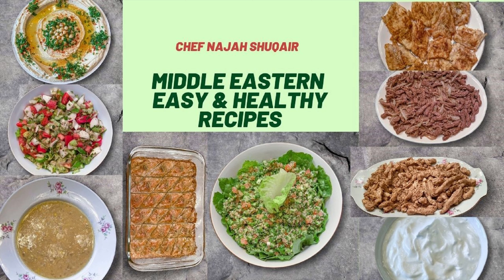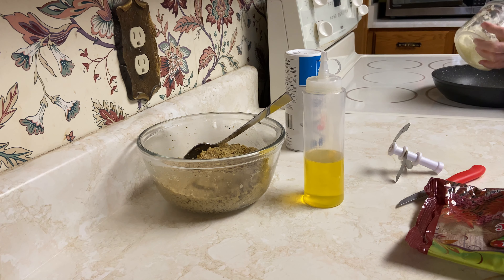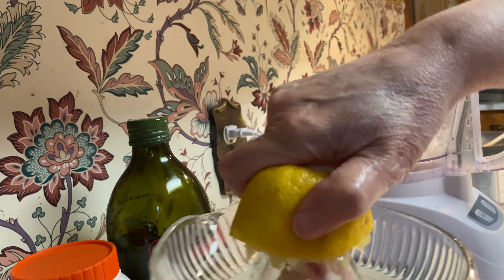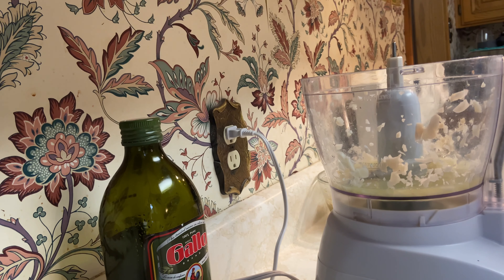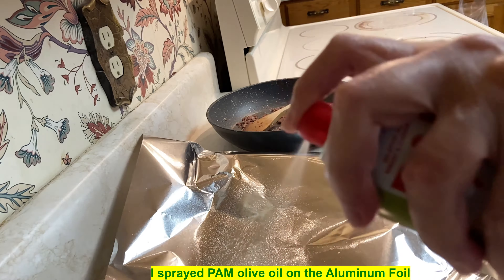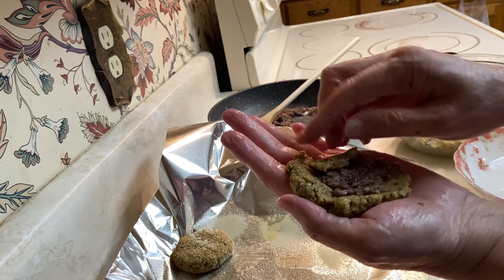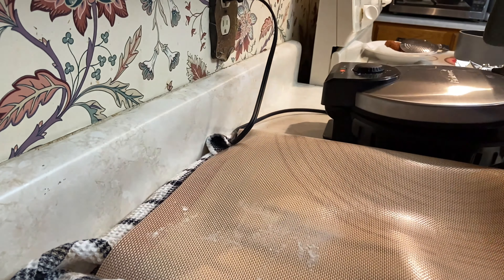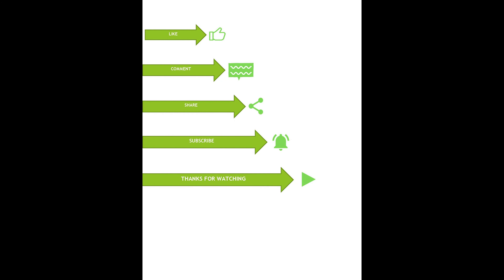Hummus (Chickpeas dip) with Falafel in a Saj bread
Today's recipe is Chickpeas Dip (Humus with tahini), stuffed Falafel, and Saj bread. I advice you to try them; they are easy, quick, and healthy. Please see the ingredients below, thank you.

My name is Najah Shuqair from Canada. My passion is cooking and writing. This cooking channel is for anyone who likes to try Arabic food and save time in cooking. There are lots of Vegan recipes in this channel. These recipes are quick, easy, simple, healthy, and delicious.

Thank you very much for visiting and following the channel. Your visit and follow are greatly appreciated.

Falafel, chickpeas Dip, and Saj bread

Falafel Ingredients
1/2 Falafel Mix (CEDAR) - Make sure to let the mixture stand for 30 minutes
1 Cup of water
For the Stuffing, you need
1 large onion
1/4 teaspoon sea salt
1 teaspoon ground sumac
4 -7 tablespoons vegetable oil

Chickpeas Dip Ingredients
1 can of Chickpeas (CEDAR)
1 yellow lemon juice
4-6 tablespoons tahini
2 cloves of garlic
1/4-1/2 teaspoon sea salt
4-7 tablespoons olive oil
Parsley for decoration

Saj bread or Tortilla ingredients
1-2 cups of all purpose flour (I used 2 cups of flour)
1-1 1/2 cup of warm water
1 teaspoon sea salt
1/2 cup of vegetable oil or olive oil